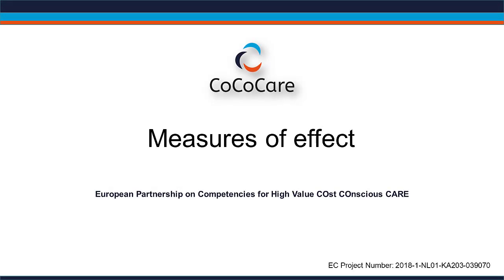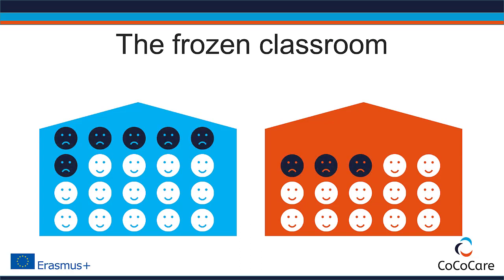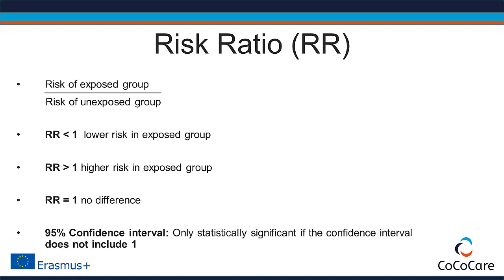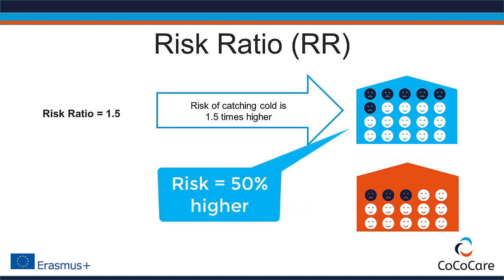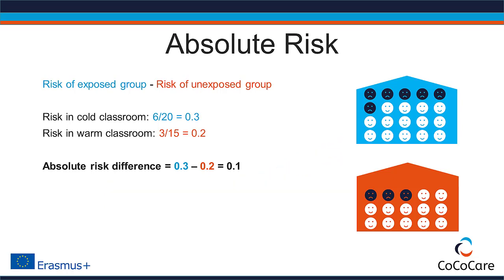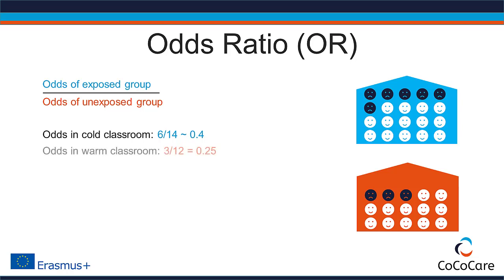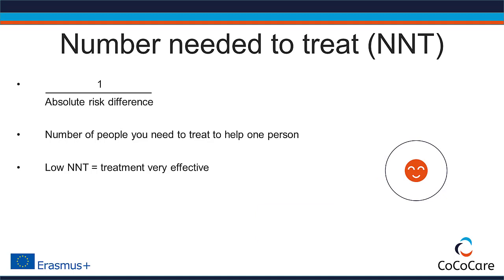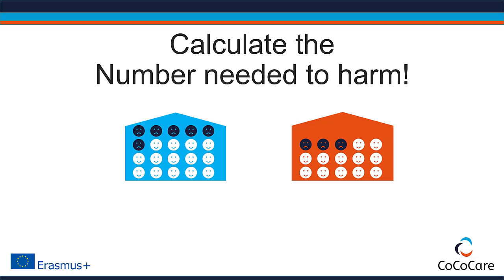Measures of effect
Studies assess benefits and risks with different measures of effect. This video introduces common effect measures for dichotomous outcomes.

This video was created by Cochrane Austria as part of the European guideline education and Cost-Conscious Healthcare (CoCoCare) project